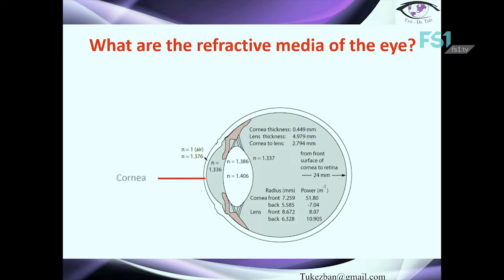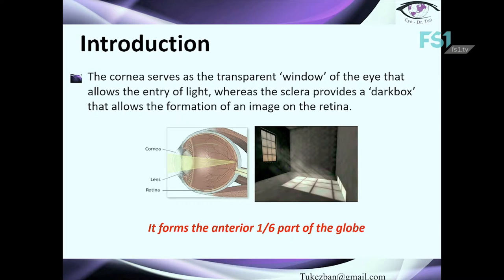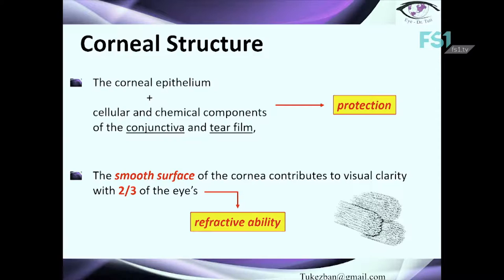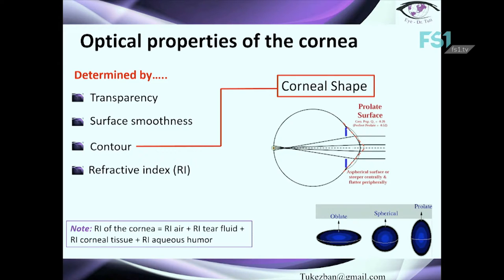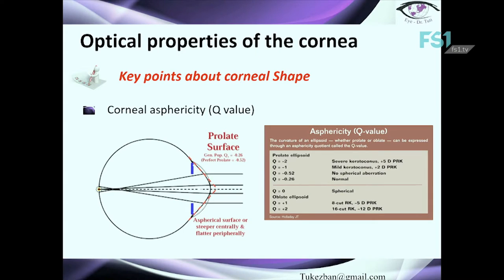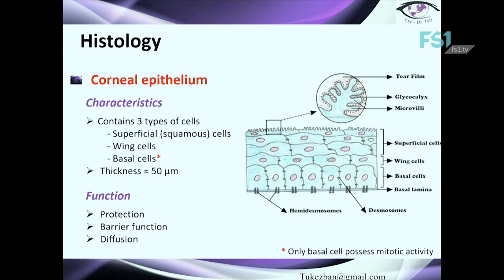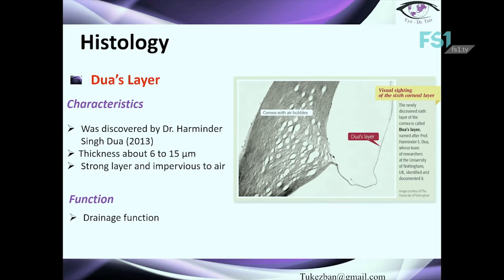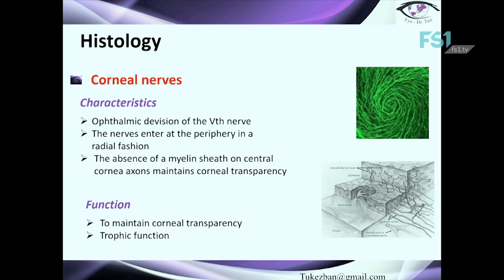Eye - Dr. Tuti | Cornea Part 1 | FS1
Dr. Tukezban Huseynova discuss different topics of Ophthalmology, in the field she was specialized.

Topic: Cornea - Part 1